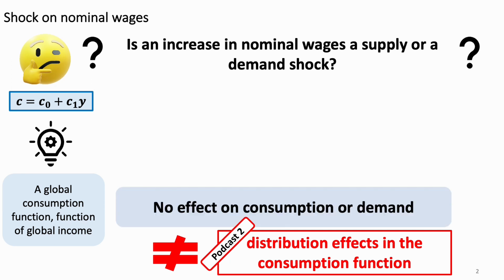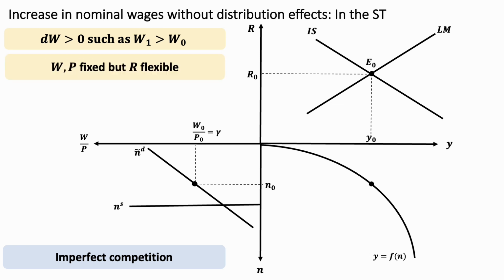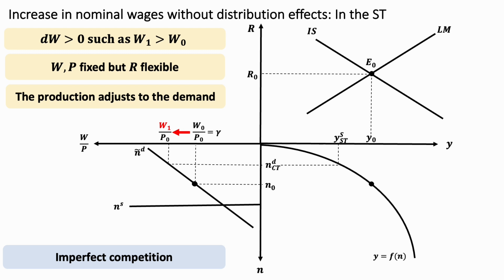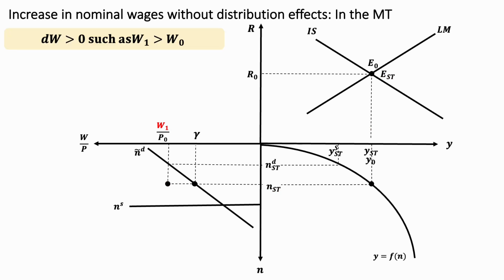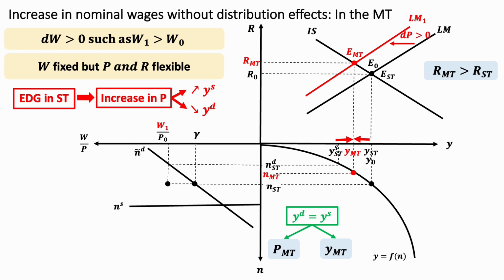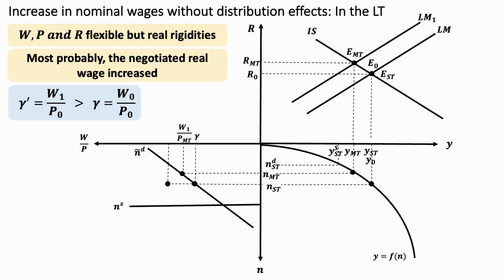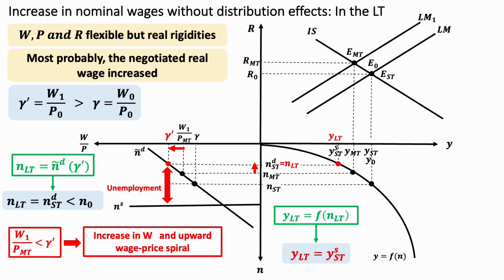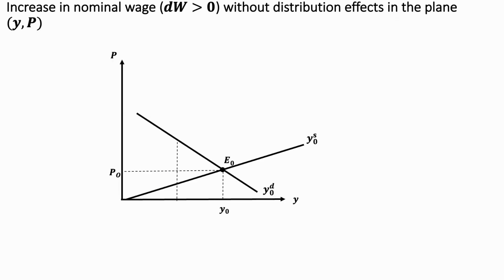Macro L2 S1 - Lesson 9 - Video 9.1